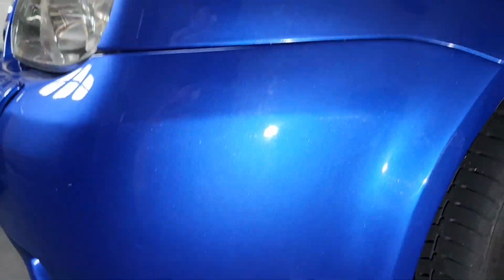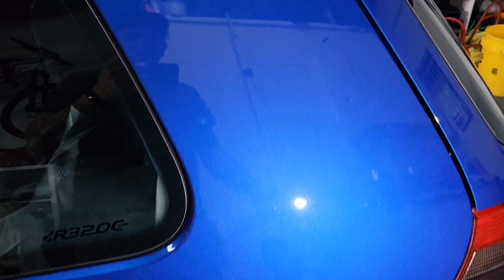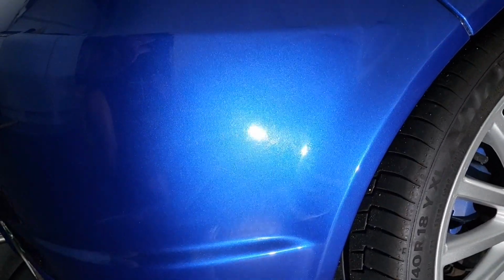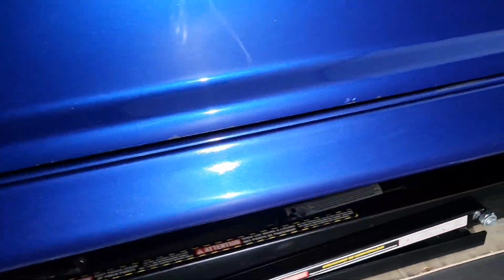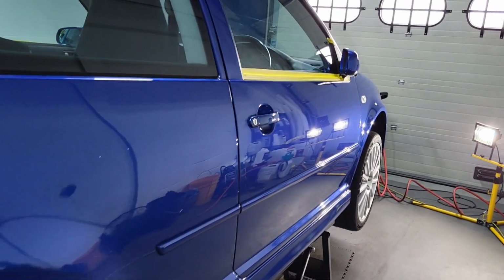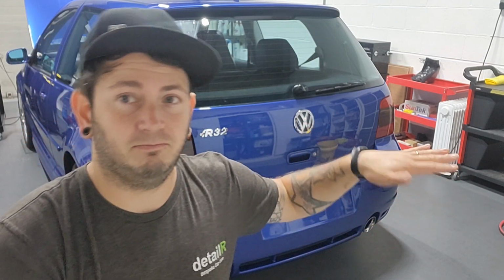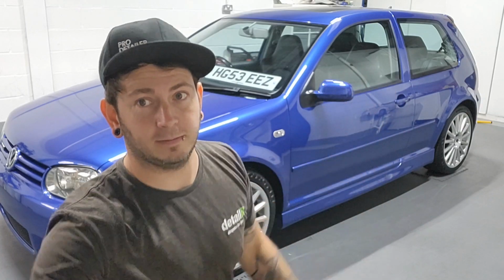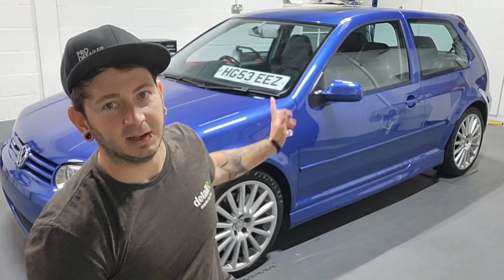VW Golf R32 Detail - MK4 - Detailing Milton Keynes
VW Golf R32

Treated to our Major Enhancement Detail.

The car received our usual thorough wash and decontamination processes.
A multi-stage machine polish to remove swirls, scratches, sanding marks and buffer trails.
The engine bay was cleaned and dressed.
We finished the freshly polished paintwork with a luxury wax to protect and add a rich wet shine.
Wheels sealed with a high temperature wheel wax.
Interior cleaned.